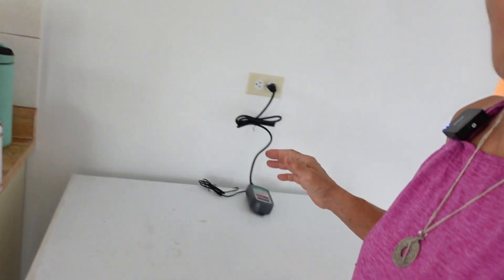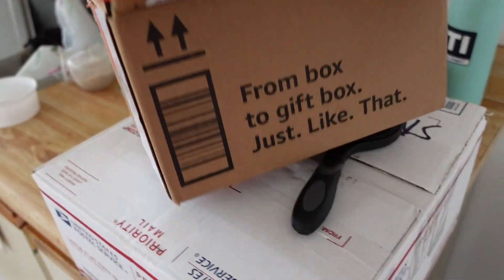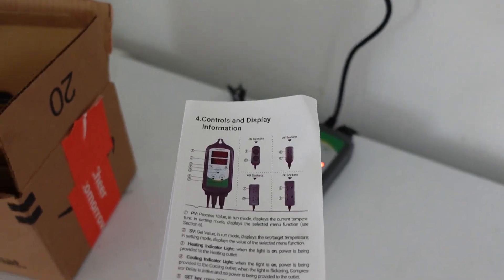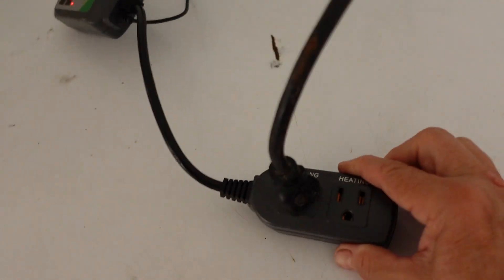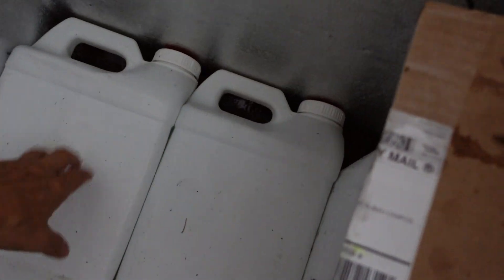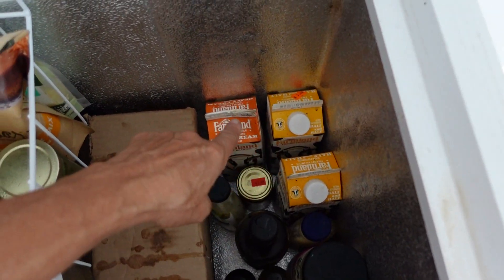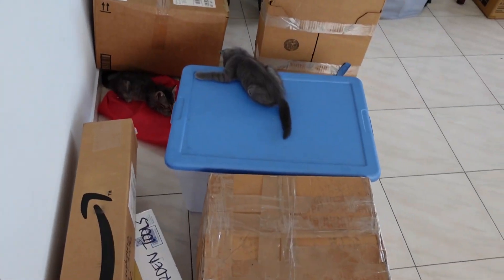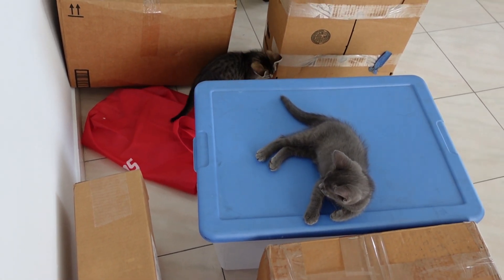Chest freezer to refridgerator conversion - super efficient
So I am converting a chest freezer into a super efficient refridgerator using an external thermostat.  And ugh, I noticed after I shot this that the settings were not right as I did the video...  sigh.  I know you will fogive me.